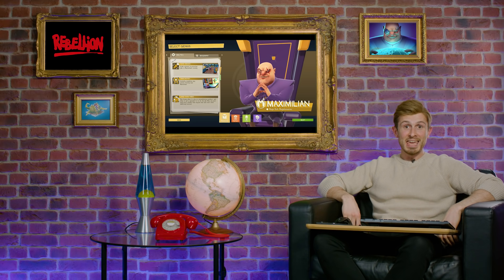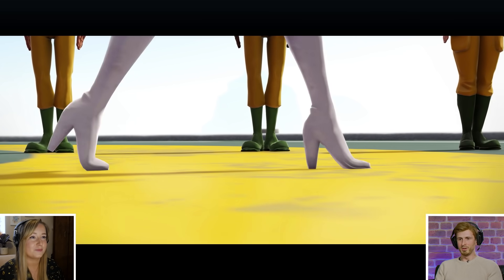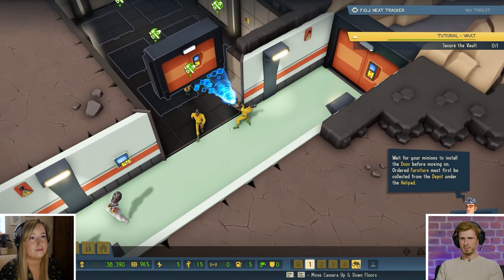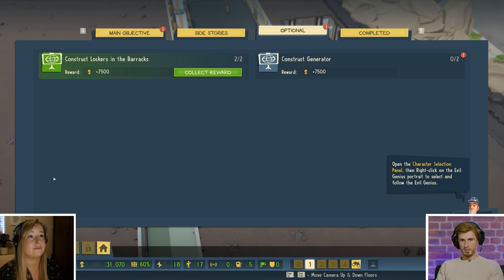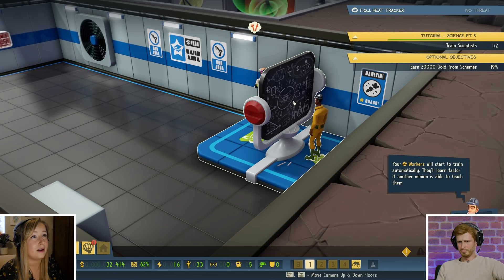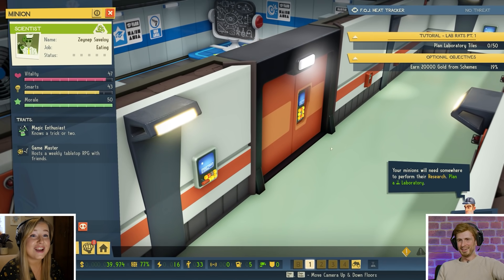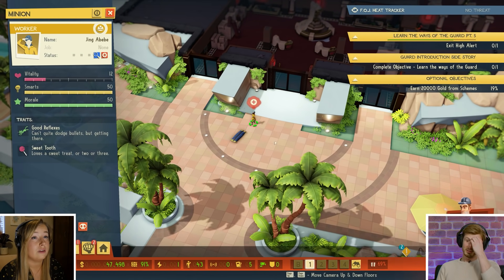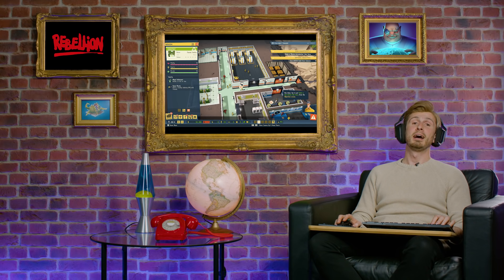Let's Play Evil Genius 2 | Jumping Into The First Hour!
Evil Genius 2 is out on Steam today and we couldn't be more excited to get stuck in! If you’ve been as eager as us for it’s release, you’ve come to the right place. In our first Evil Genius Let’s Play, Phil and Ellen will be jumping straight into the game, taking you through the first hour of play. We’ll be choosing our all new Evil Genius, exploring our all new lair and enjoying the return of familiar minion faces. Enjoy!

Check out our Evil Genius range of Merch and grab yourself something cool today!

Evil Genius 2 supports the following languages: English, French, Italian, German, Spanish (Spain), Portuguese (Brazil), Russian, Simplified Chinese, and Traditional Chinese.